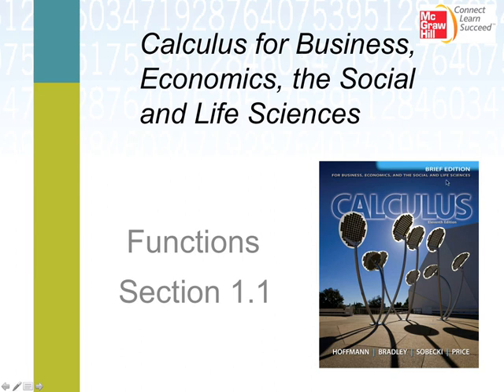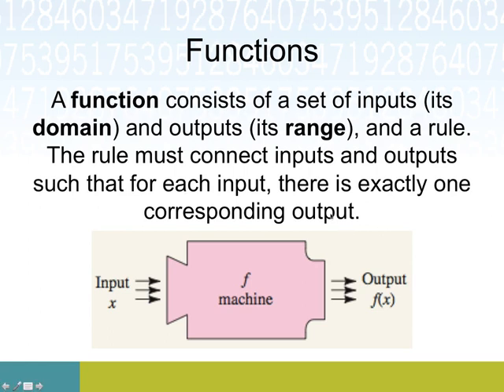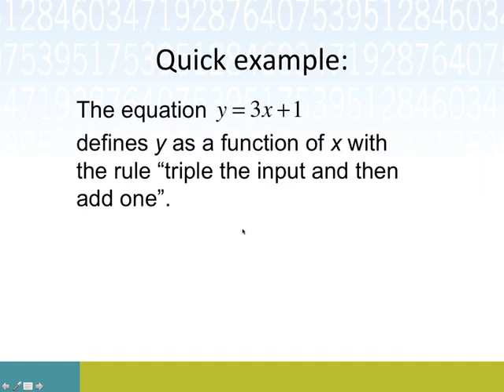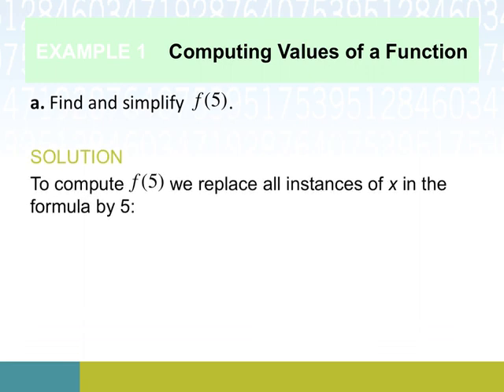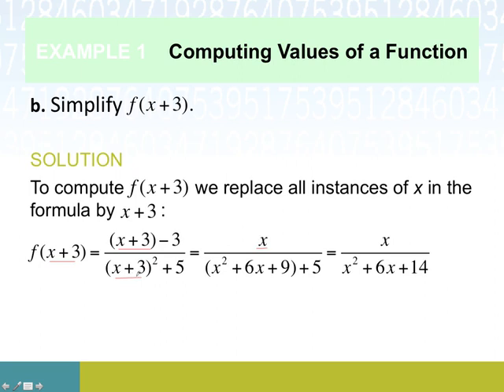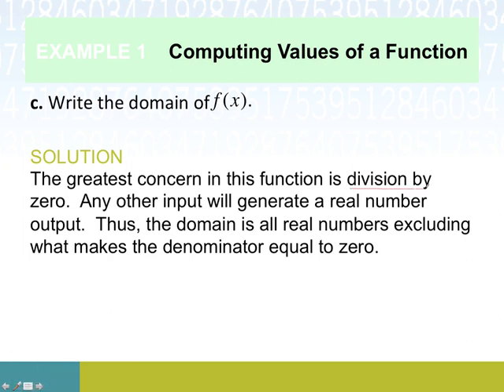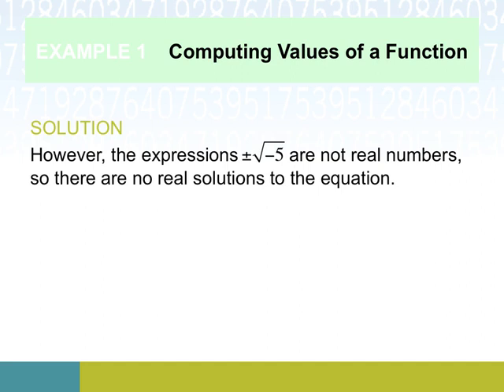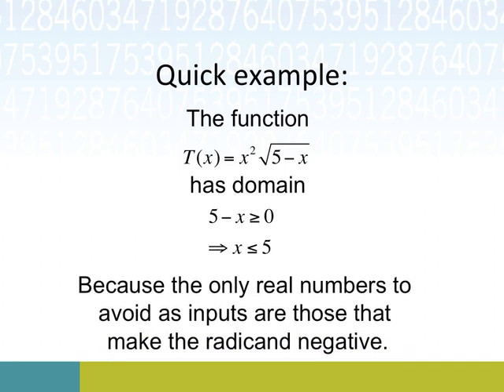Function Definition and Evaluation